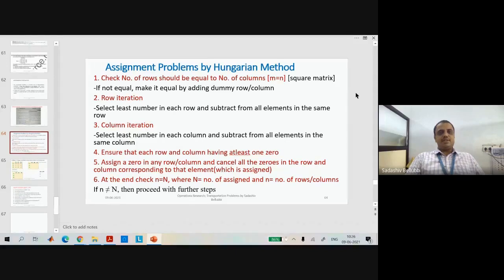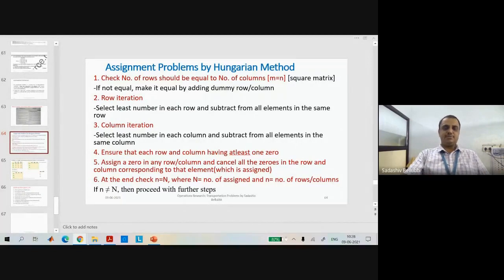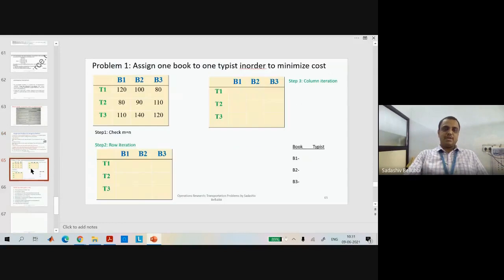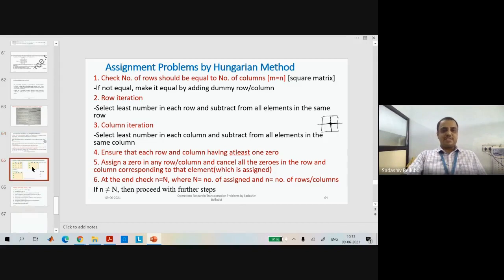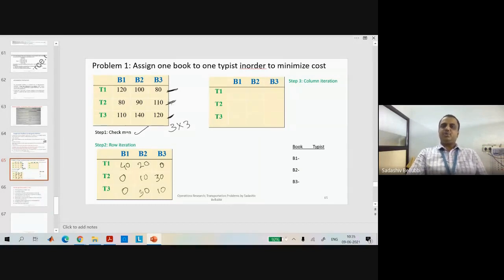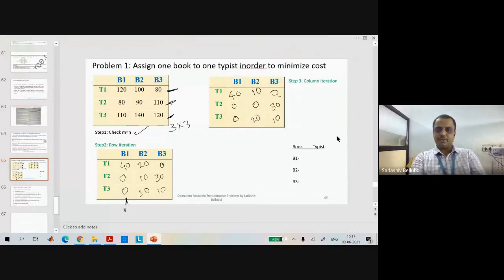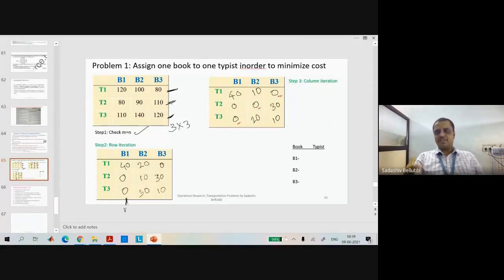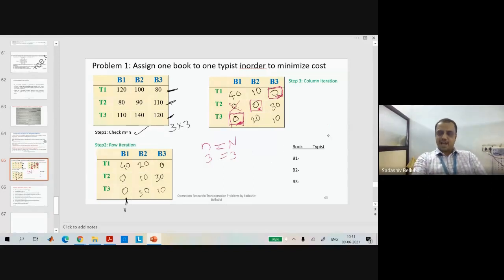Introduction to Hungarian Method Assignment Problem (operations Research)